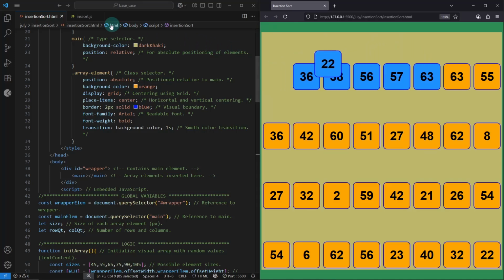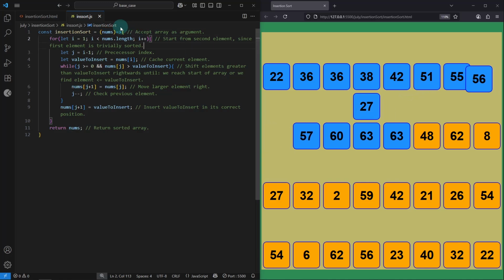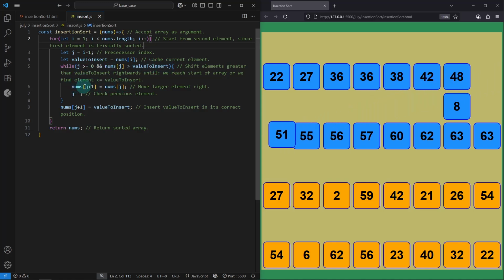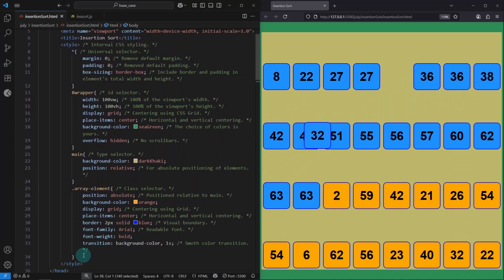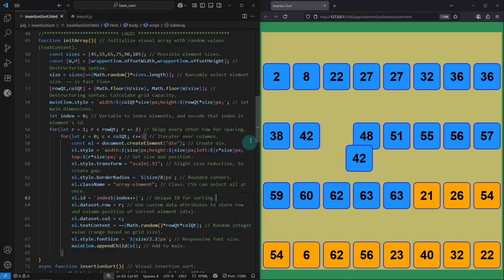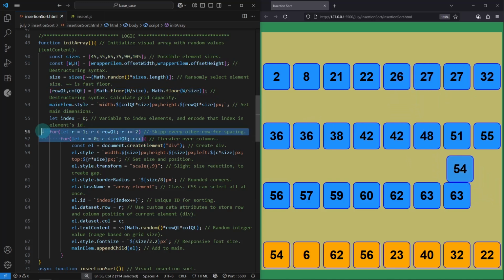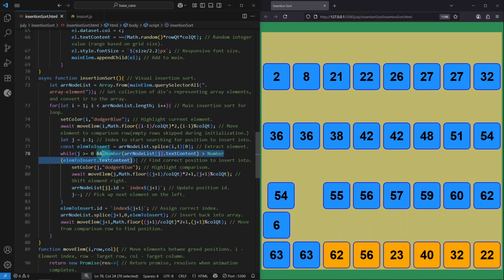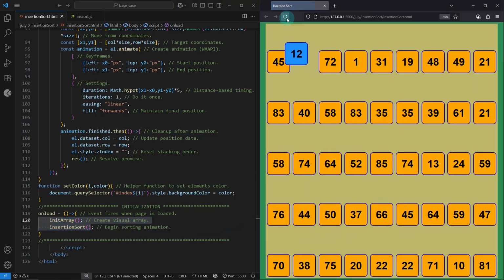Insertion sort and WEB Animation API. JavaScript.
The program creates a visualization of the insertion sort algorithm using HTML, CSS, JavaScript, and WEB Animation API. Prerequisite knowledge: async/await, destructuring syntax, WEB Animation API basics.